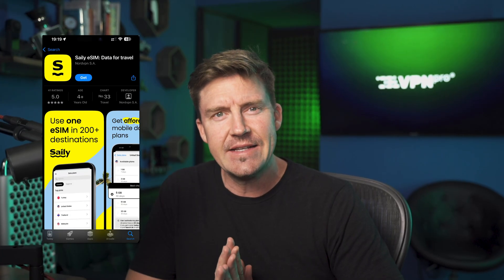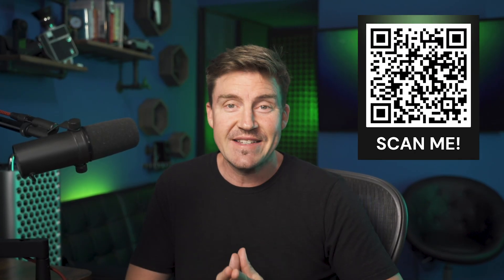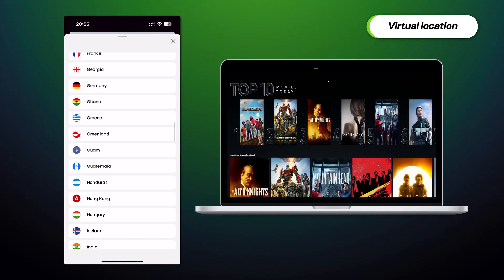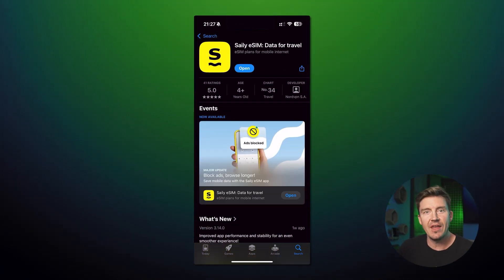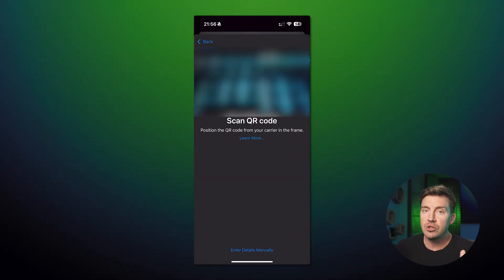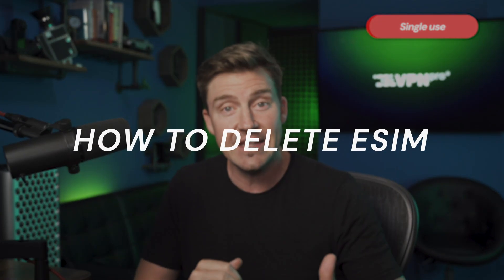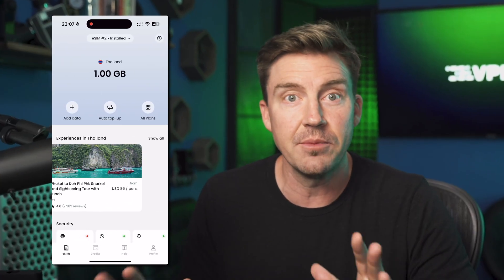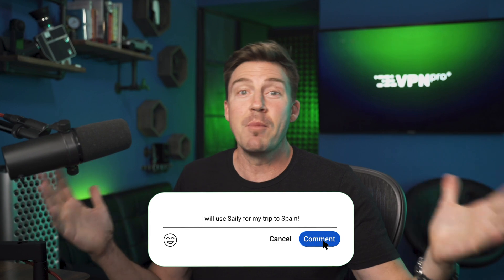Saily eSIM Review & Tutorial | How to use this BEST eSIM in 2026?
In this Saily eSIM review & tutorial, I will introduce you to likely the best eSIM for travel on the market and explain what makes it such a good option, and how to use it!

\\TIMESTAMPS//
0:00 Intro
0:27 What is Saily?
1:01 Is Saily worth it?
1:29 What features does Saily offer?
2:04 How to use Saily eSIM?
3:35 How to delete eSIM?
4:49 Conclusion: should you get Saily eSIM?